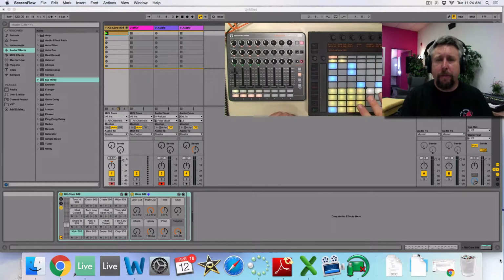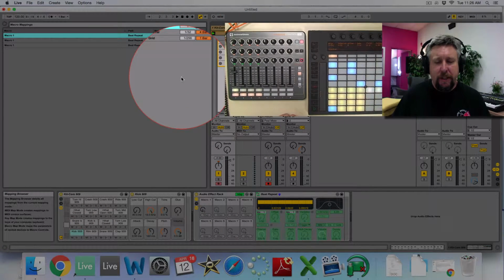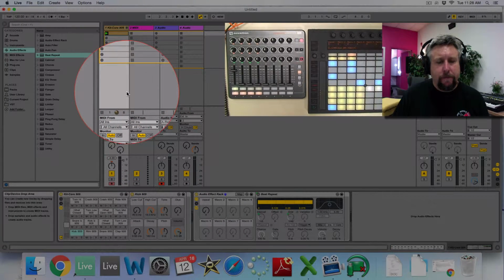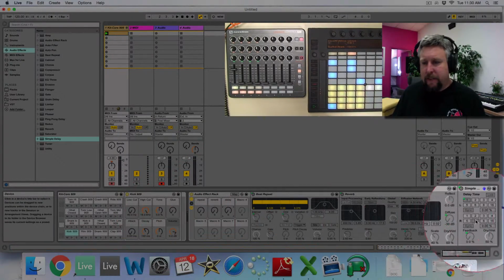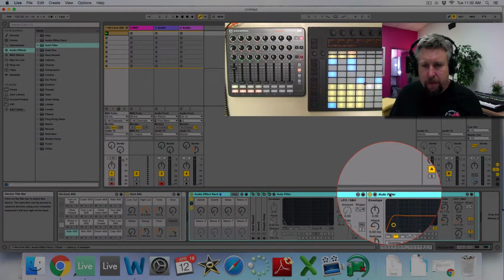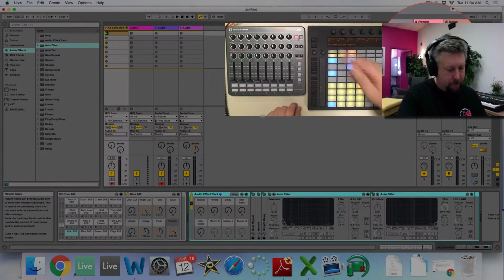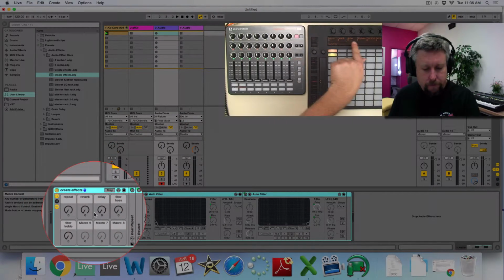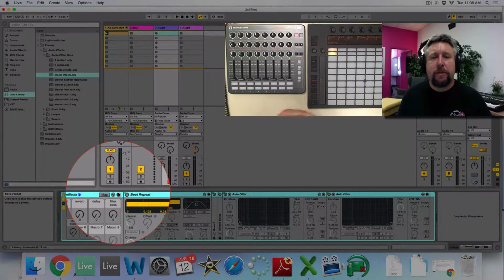Create Audio effects rack and mapping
mapping audio effects rack in Ableton